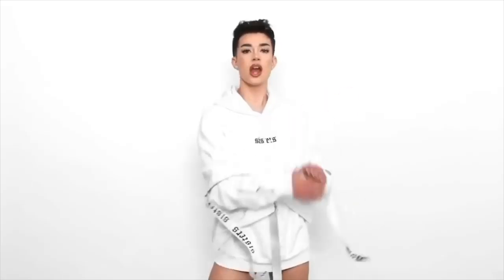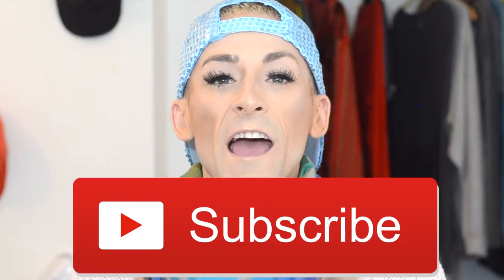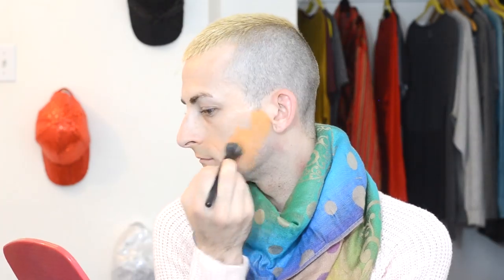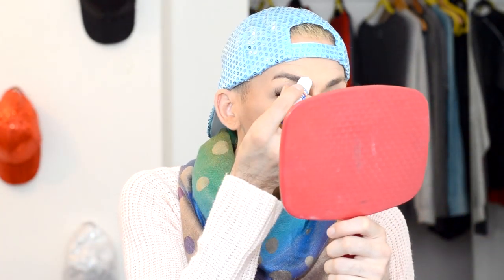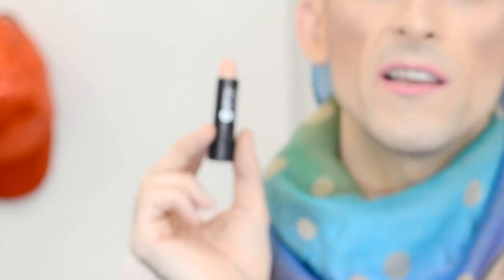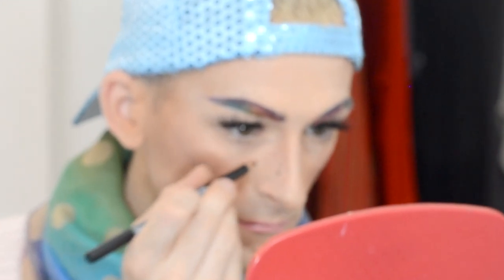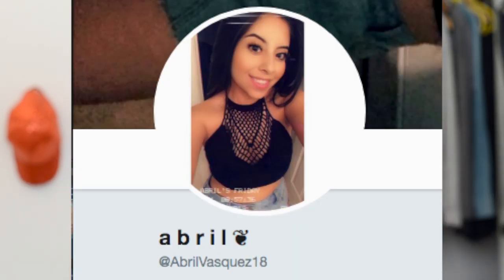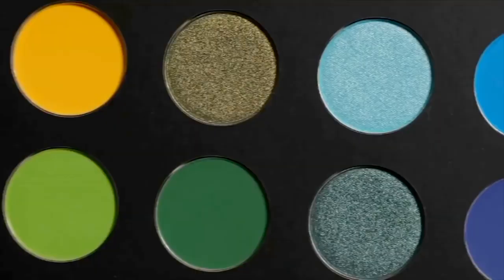PRIDE MONTH MAKEUP TUTORIAL!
Hi Sparkles,

Today is SISTER JAMES CHARLES 20TH BIRTHDAY!!! HAPPY BIRTHDAY JAMES!

SO in today's video I thought it would be fun to recreate James’ last Instagram photo, featuring a Full Coverage, Glowy Glam with RAINBOW BROWS (inspired by Rocio Cervantes), as well as James Charles’ Signature FAUX FRECKLES!!

I hope you all loved this video!! Thank you so much for the video suggestions, keep them coming!!

Make sure to wish Sister James a Happy Birthday before you go!!

 oh...

and don't forget to STAY SPARKLY!!!

xoxo - Jordan

ADD ME ON SNAPCHAT!! jjsparks

JamesCharles FauxFreckles RainbowBrows This video is for entertainment and educational purposes only and is not intended to infringe upon any copyright :)